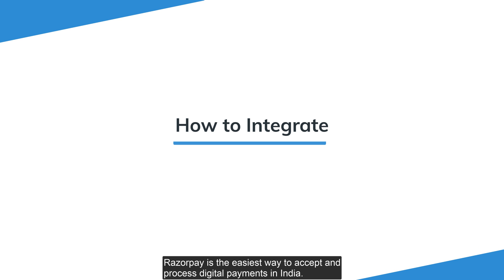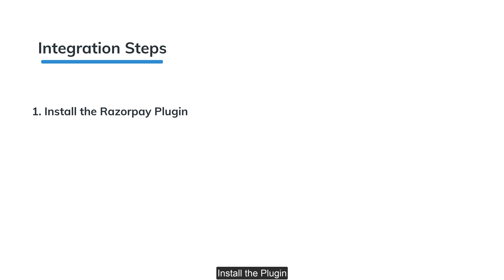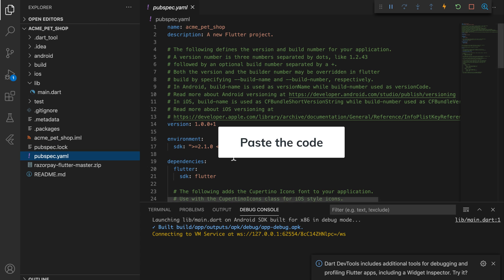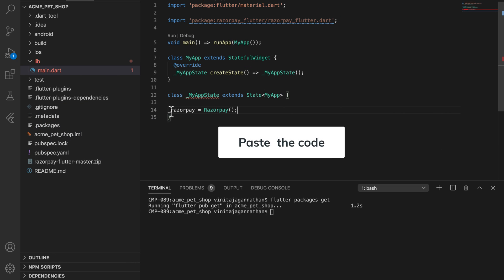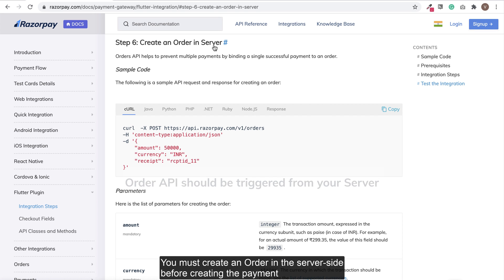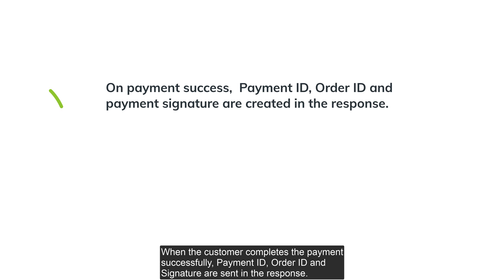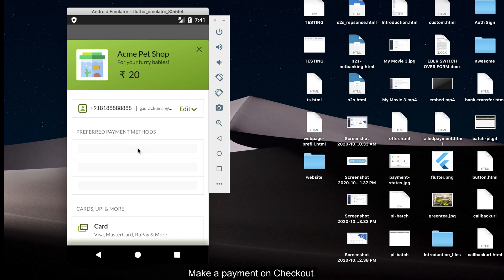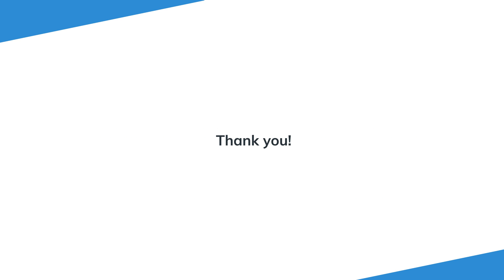Razorpay Payment Gateway Integration on Flutter App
Razorpay Flutter Standard SDK lets you easily integrate Razorpay Checkout on your Flutter applications.

This video talks about steps to integrate your Flutter application with Razorpay Flutter Standard SDK.

00:00 - Start
01:32 - Step 1 - Install the Razorpay Plugin
02:09 - Step 2 - Add Dependencies
02:51 - Step 3 - Import the Package
03:14 - Step 4 - Create a Razorpay Instance
03:29 - Step 5 - Handle Success and Error Events
04:28 - Step 6 - Create an Order in your Server
04:47 - Step 7 - Add Checkout Options
05:27 - Step 8 - Open Checkout
05:53 - Step 9 - Store Fields in Server
06:09 - Step 7 - Verify payment Signature

06:37 - Make a test transaction